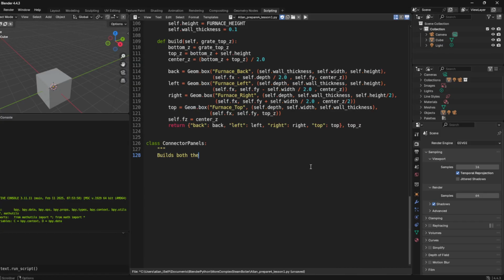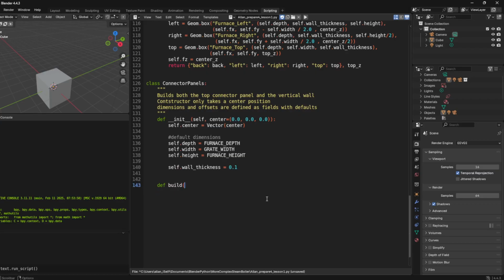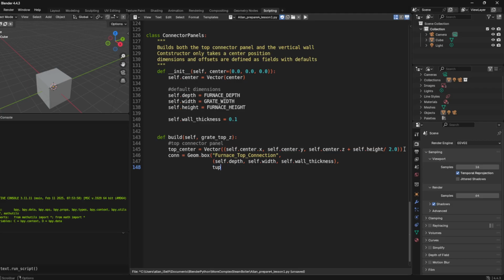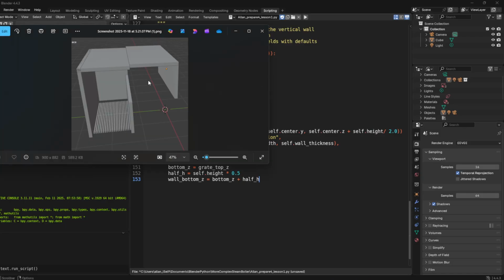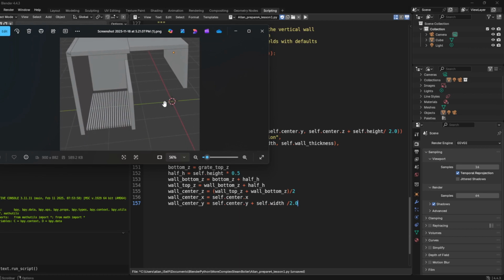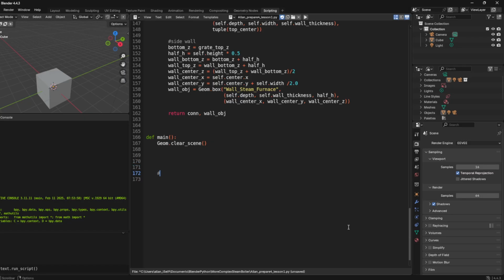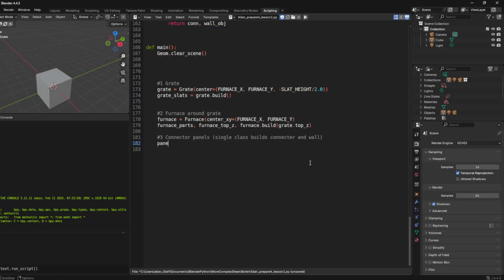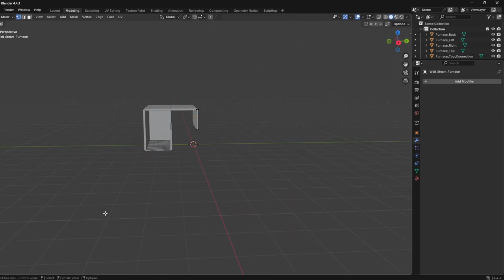How to Beat AI Using Python and Blender: Coal-Fired Steam Boiler 2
Hello everyone, welcome to lesson 2 of building the more complex steam boiler! In this lesson we'll be finishing up with the plan I made from last lesson.